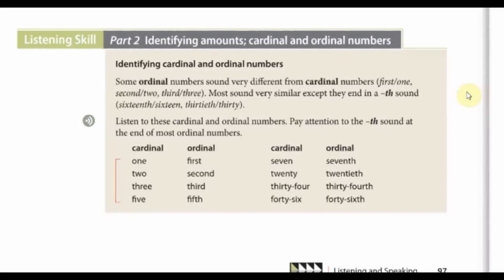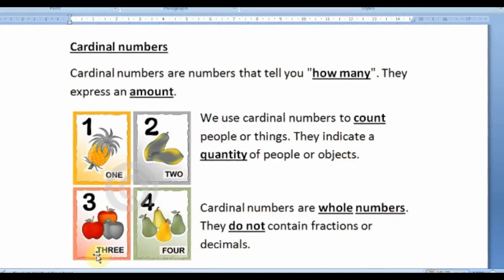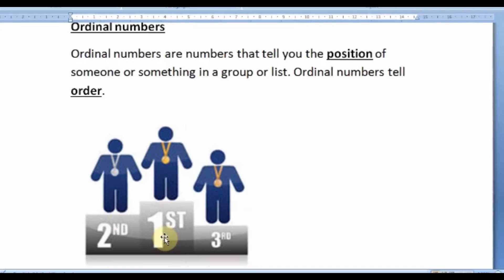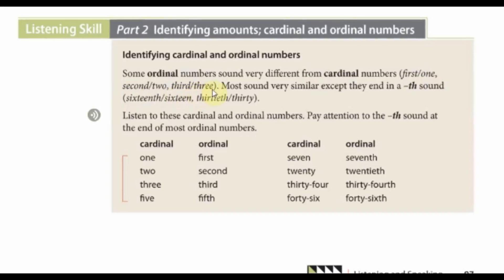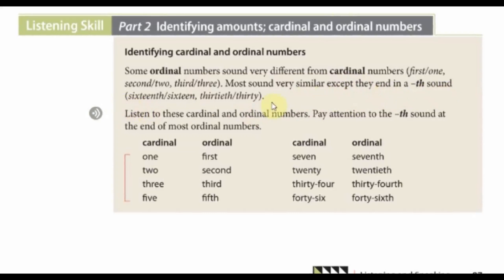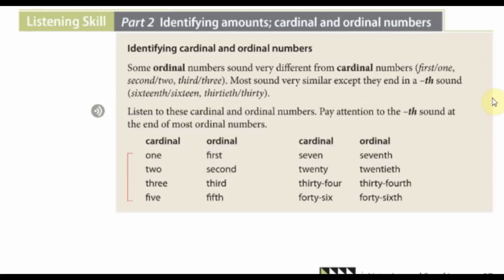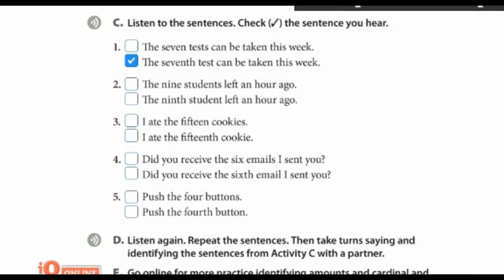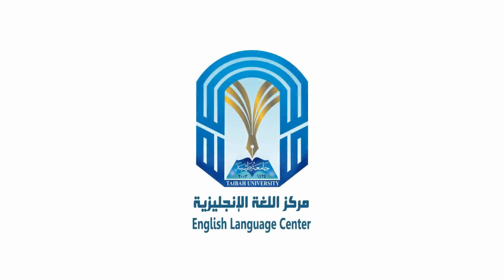B3LS Unit 5 Listening Skill - Identifying Amounts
In this lesson, we identify amounts as it relates to cardinal and ordinal numbers.